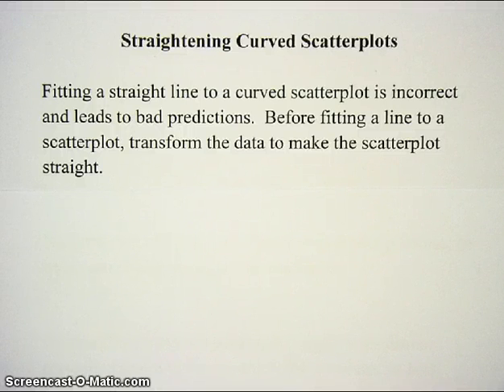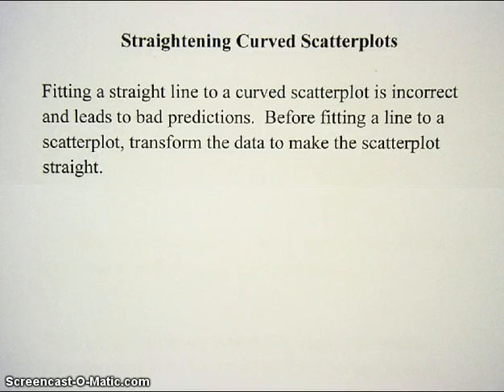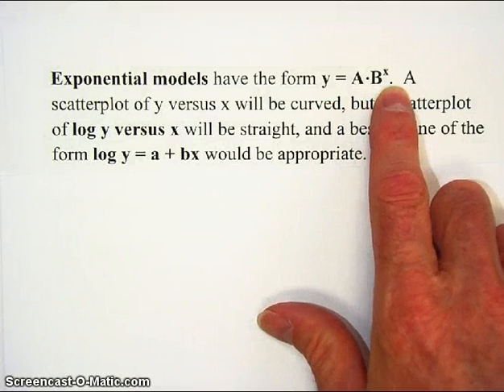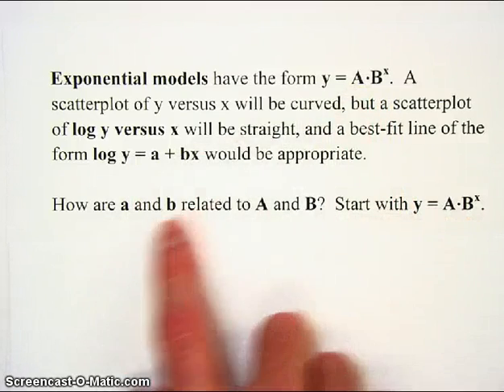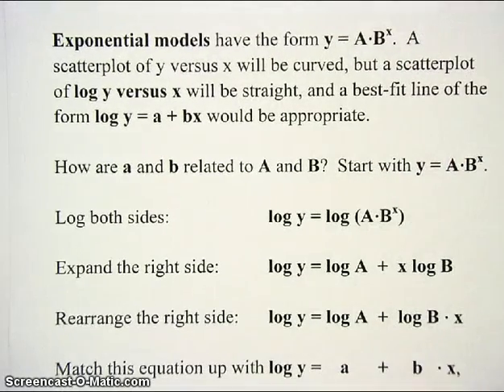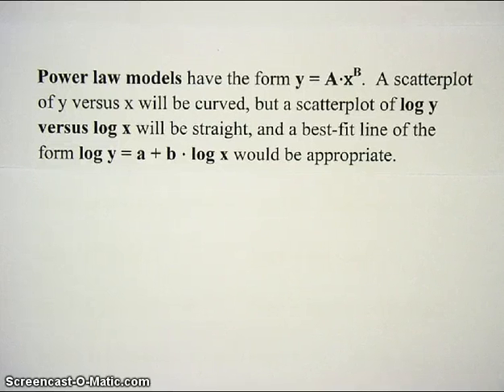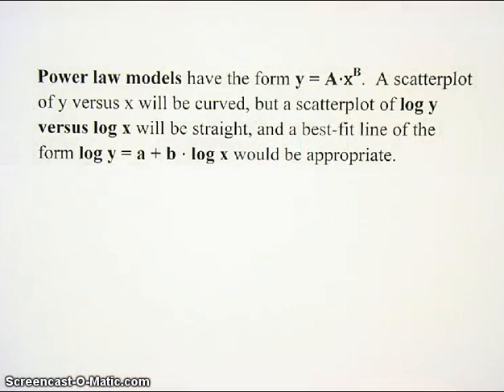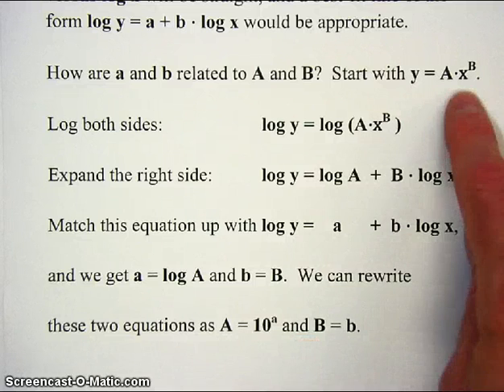Video Straightening Scatterplots 1